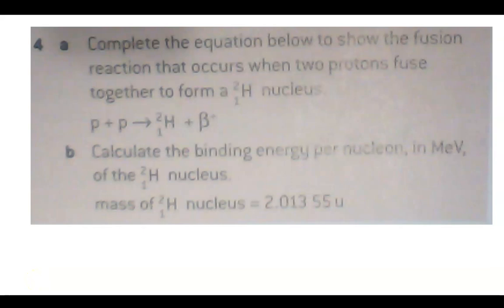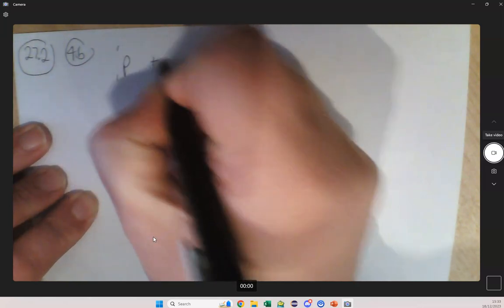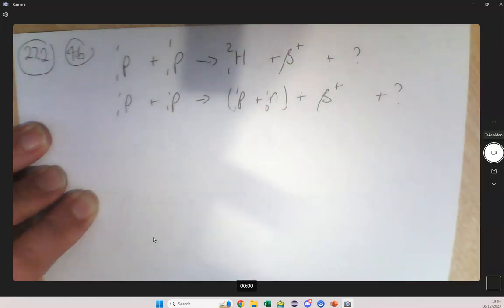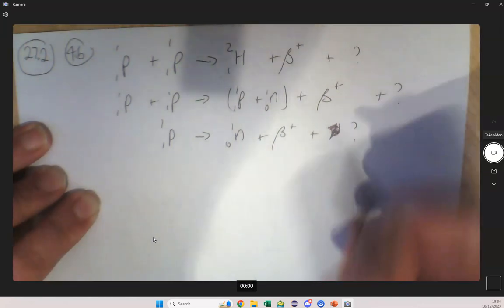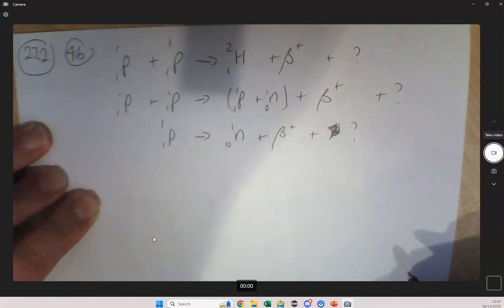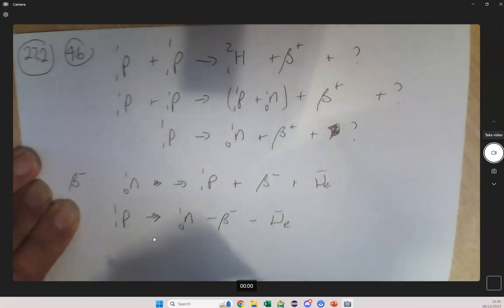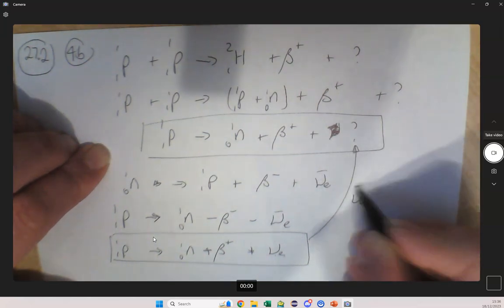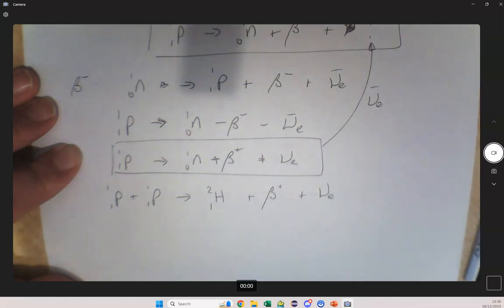AQA Book 27.2 Q4a